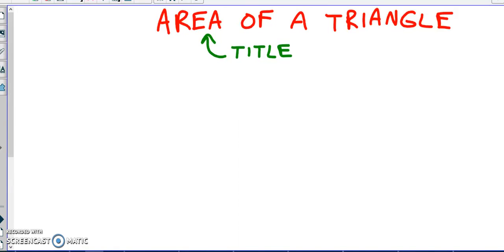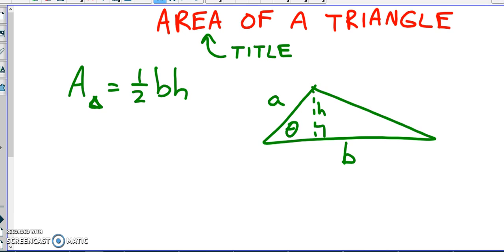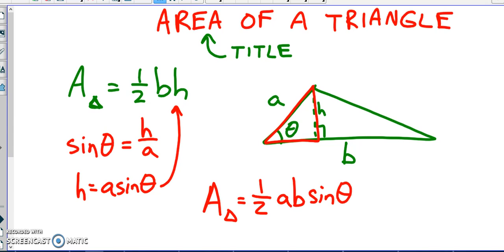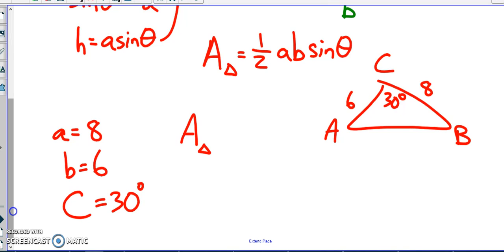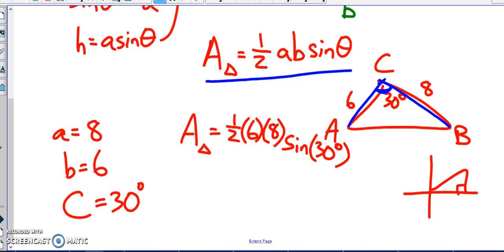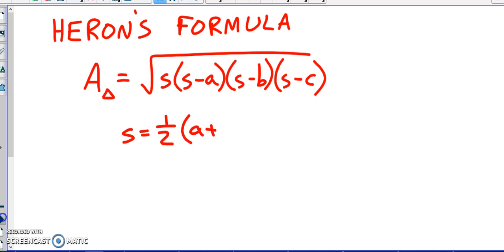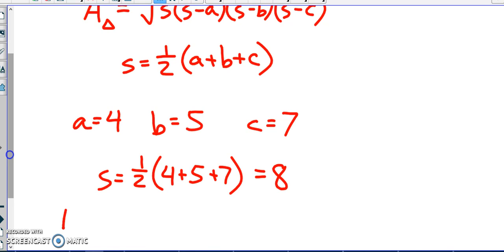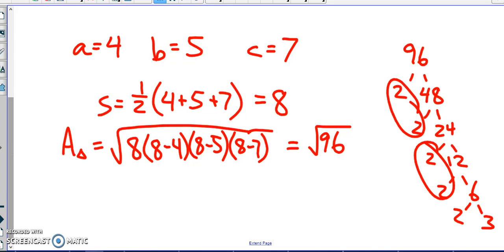DP Extra 8 4